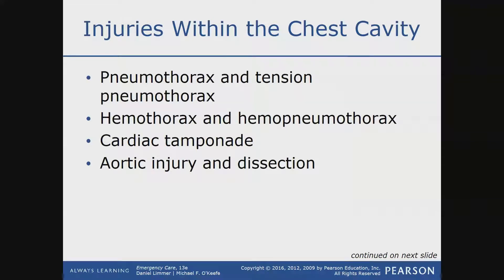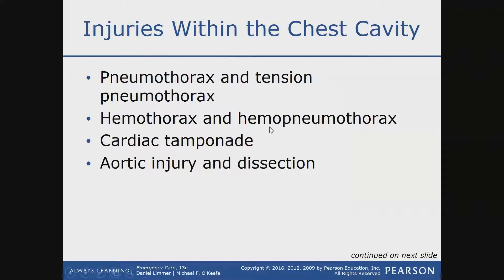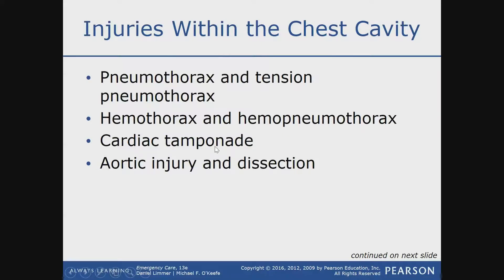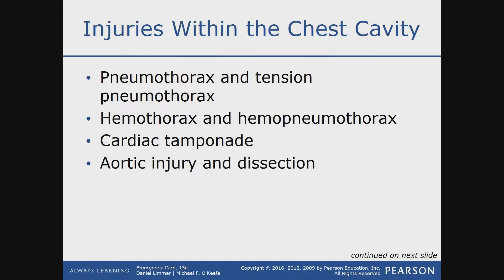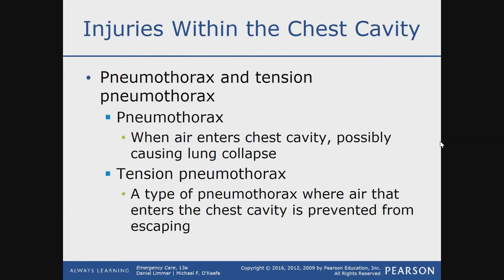Chest Injury/Tension Pneumothorax/Cardiac Tamponade Lecture 4 (EMT MADE EASY)